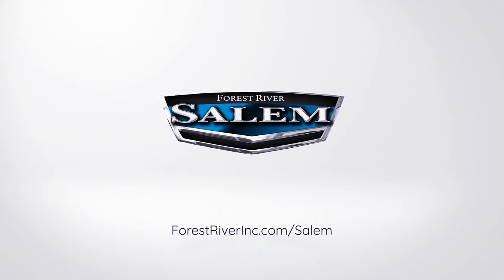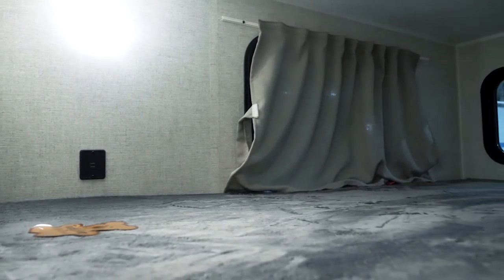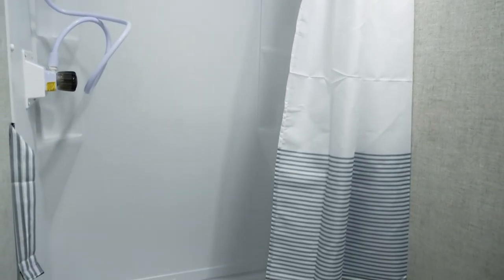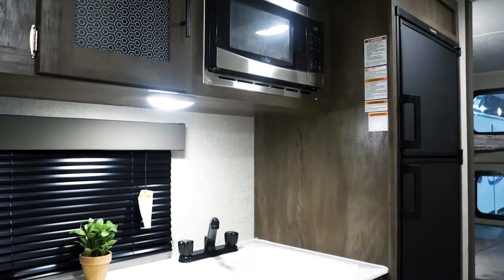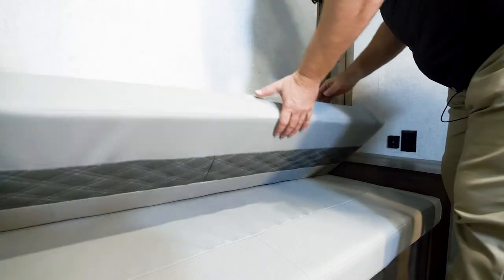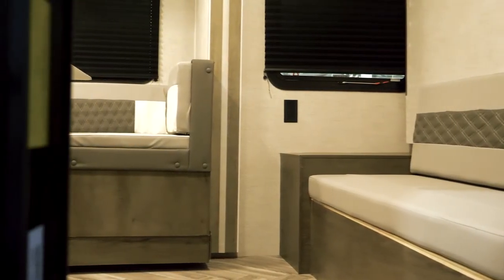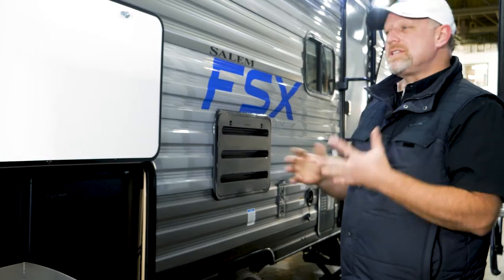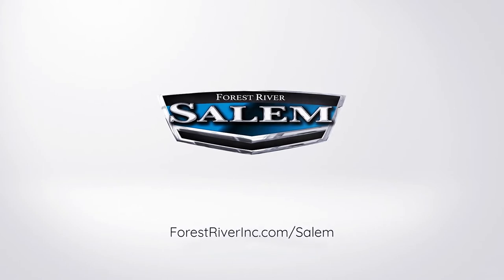Tour the new 2021 Salem FSX Northwest T178BHSK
Looking for the perfect small bunkhouse travel trailer to escape in? Well, look no further the Salem FSX T178BHSK is perfect for a family of 4 to 5 to get out and experience life's great adventures!